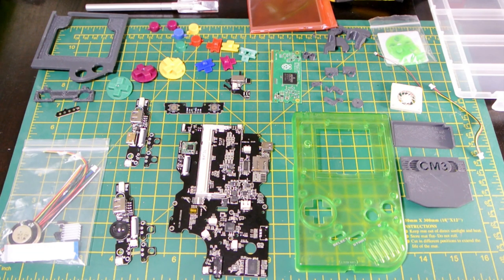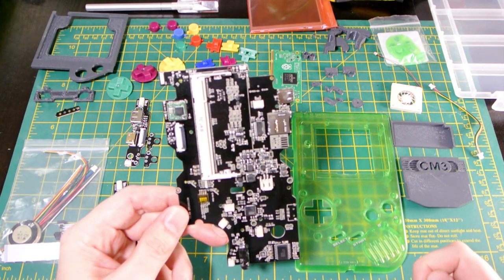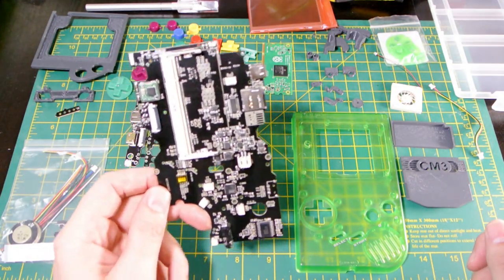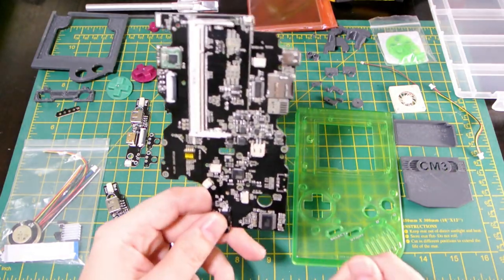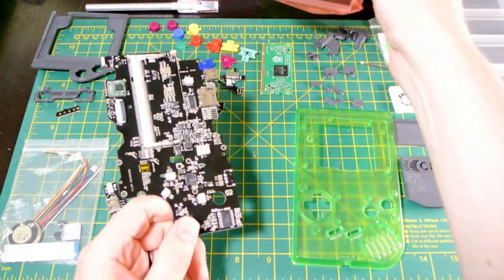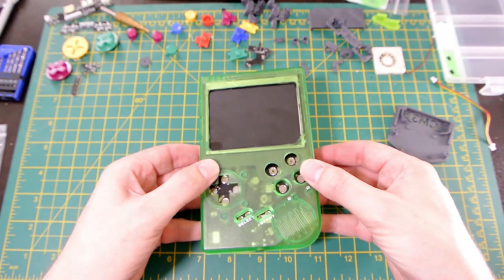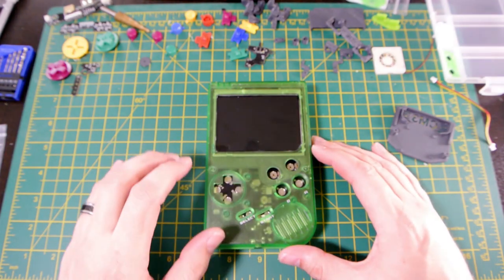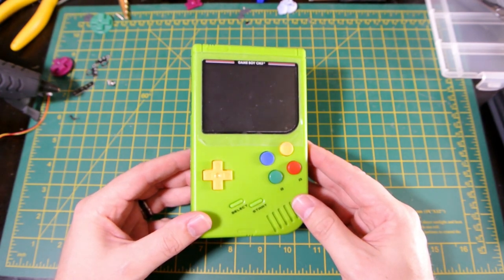Gameboy CM3 - Kite Circuit Sword Build - RetroPie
This is my Gameboy CM3 build using the Kite Circuit Sword board. This is not a how-to build video but just an overview of the Kite Circuit Sword board and the process of making a Gameboy CM3. This is a great project for any Retro Gaming fans. This makes use of the Raspberry Pi 3 compute module and runs RetroPie.

I can highly recommend to visit Sudomod.com for all your Retro Handheld gaming needs. They have some pretty cool builds.